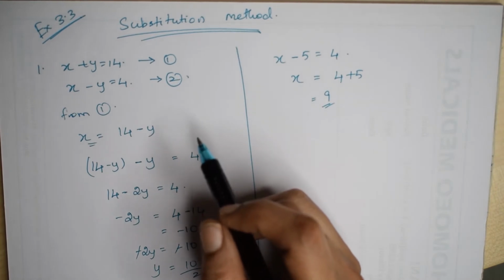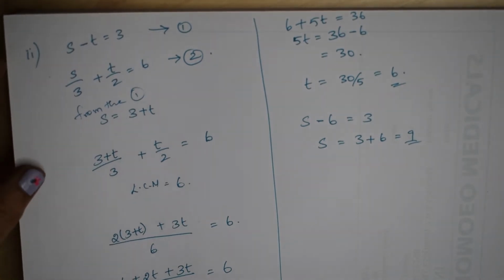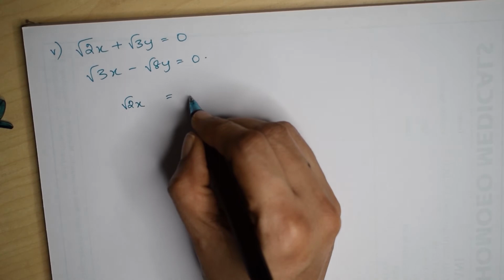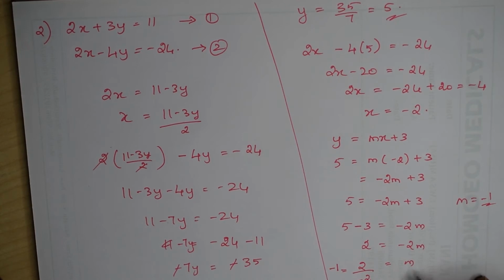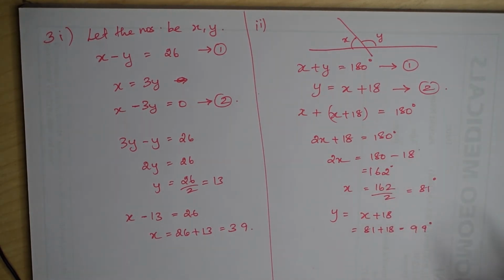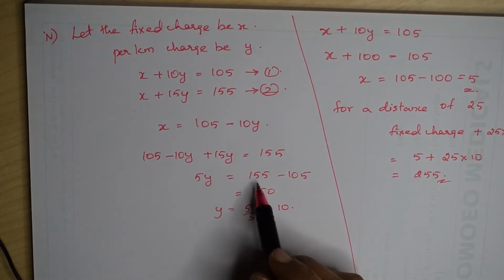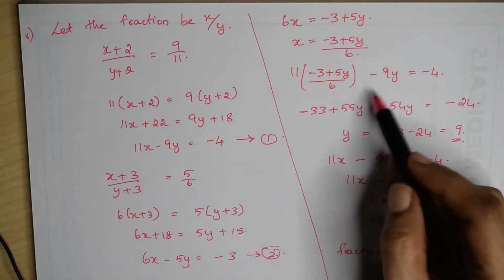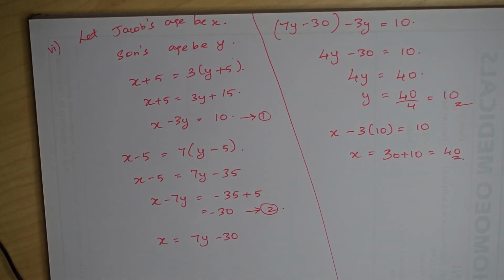Pair of Linear Equations in Two Variables | Exercise 3.3 | NCERT 10th Std Mathematics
Dear Students,
Cheers.